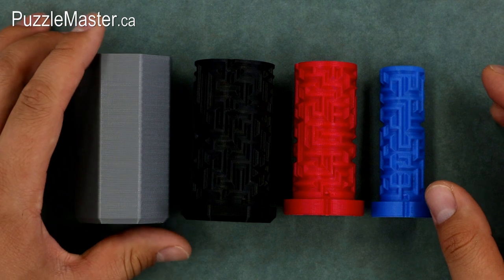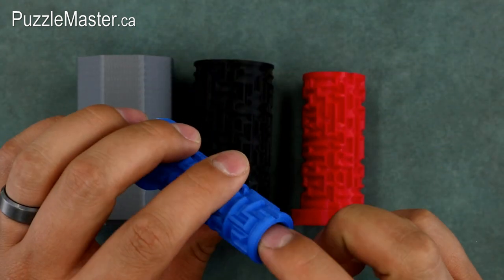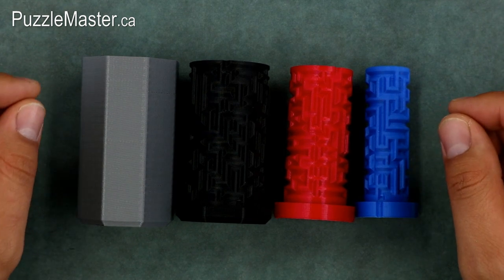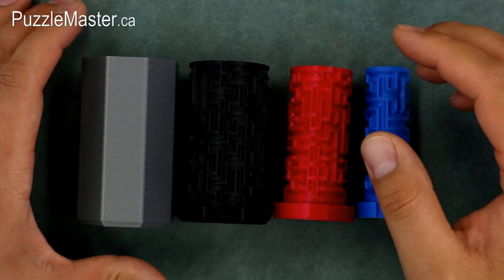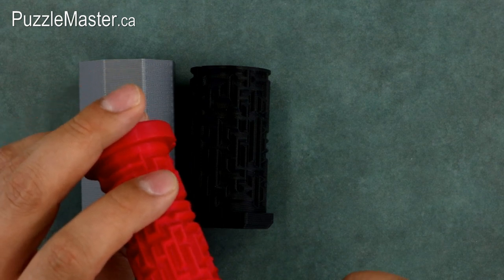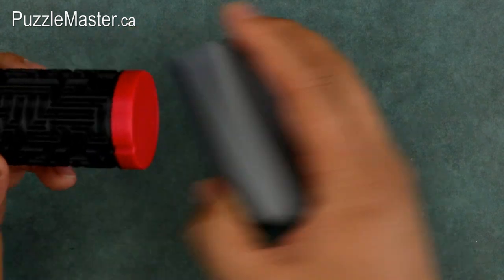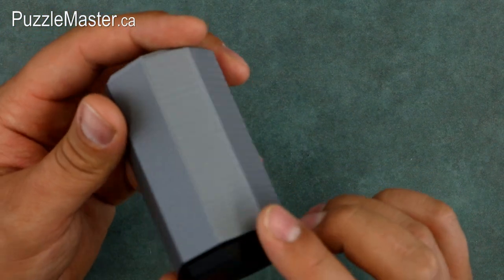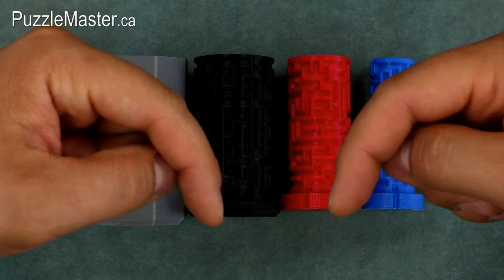PILL BOX PUZZLE - Review and Partial Solution - Puzzle Master Maze Puzzles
DIFFICULTY LEVEL 7: on a scale of 5 (easiest) to 10 (hardest)